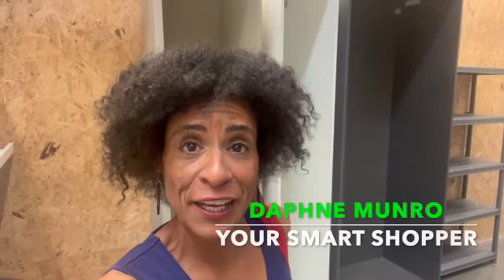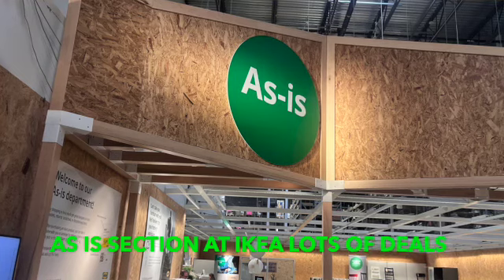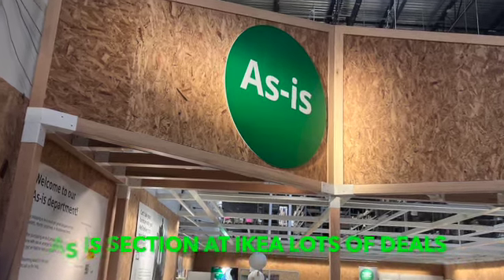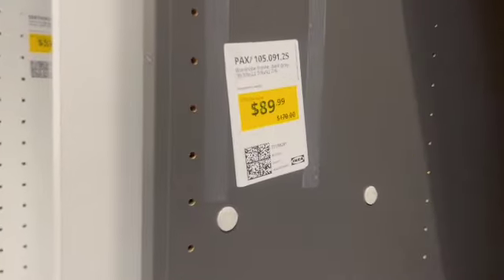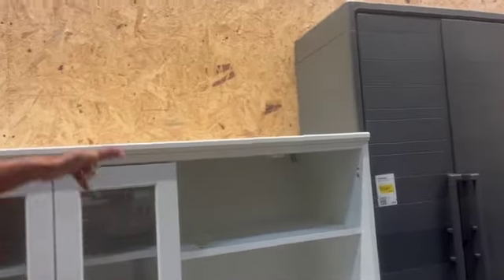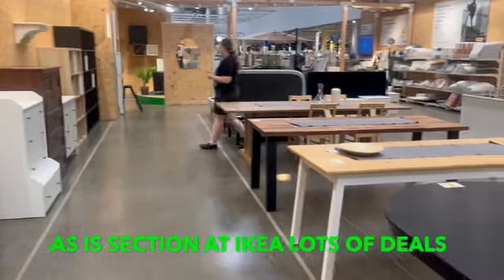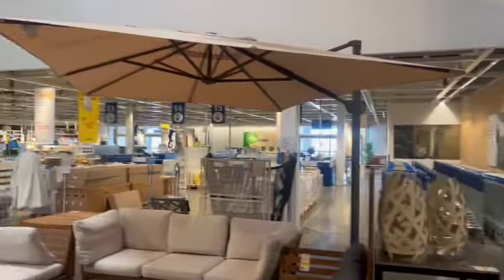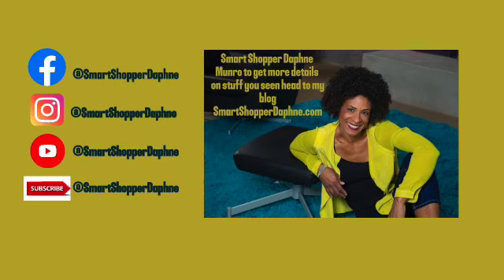Discover IKEA's Best-Kept Secret! 🌟 Dive into the "As Is" section before you hit the checkout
Explore IKEA's "As Is" section with Smart Shopper Daphne Munro. Find deals on furniture, kitchen supplies, and more at up to half off. Perfect for the savvy shopper looking to decorate on a budget.
for more smart ways to live and spend.